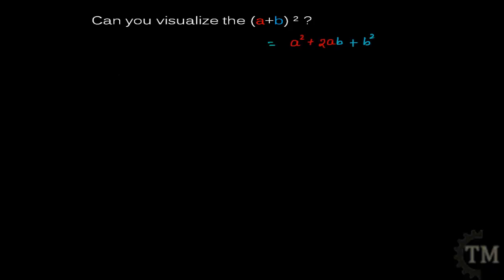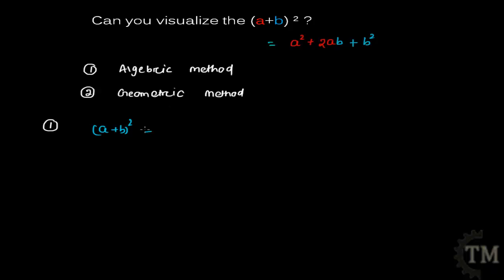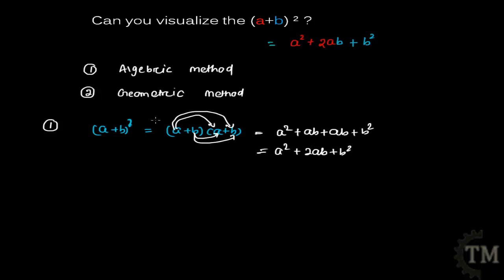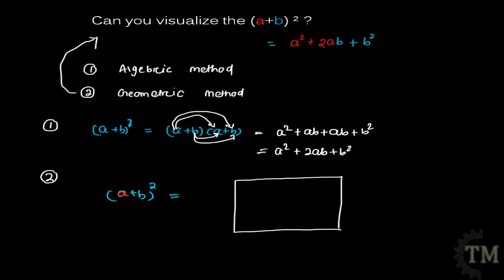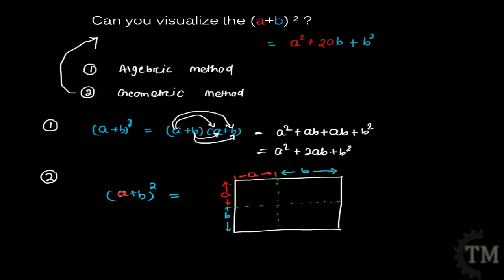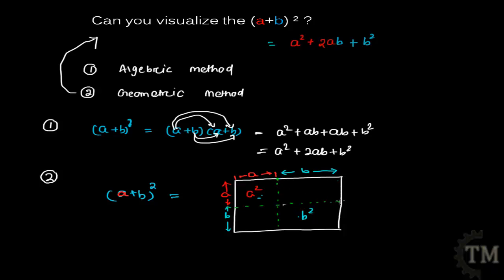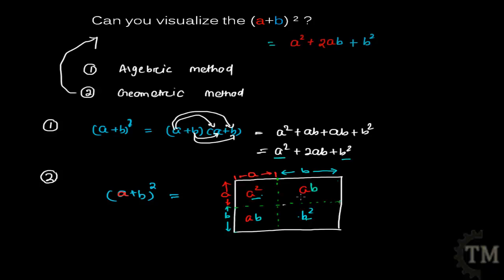Basic Math: visualization of a plus b whole square (IISc Bangalore Mtech-Interview Question)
This video explain the Algebraic & Geometrical representation of a+b whole square which was asked in IISc Banglore Interview.